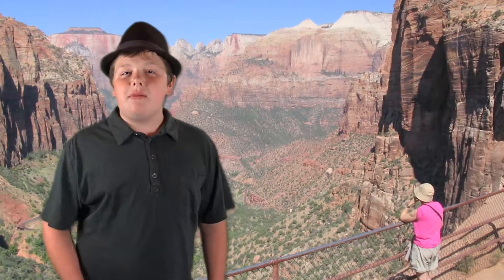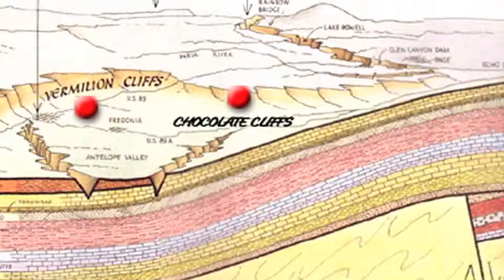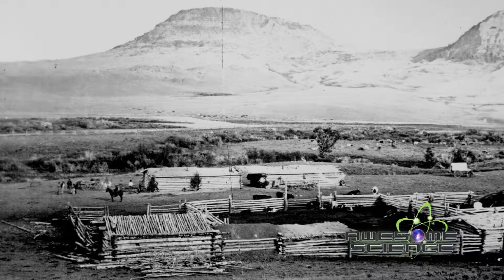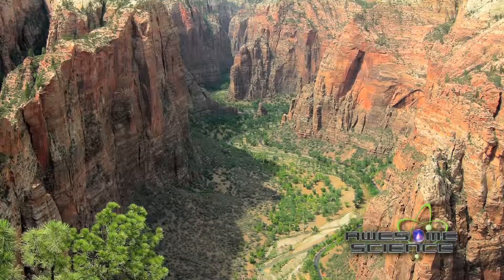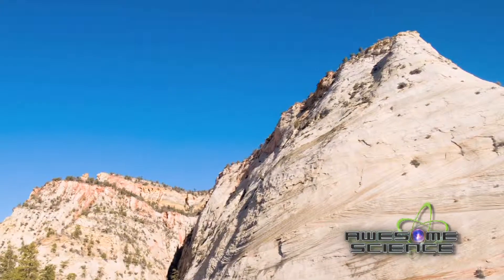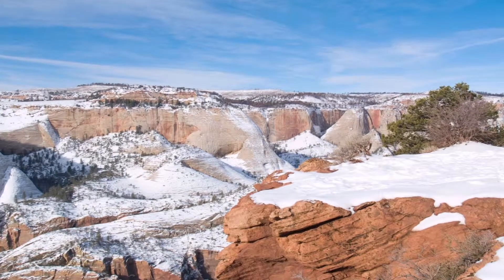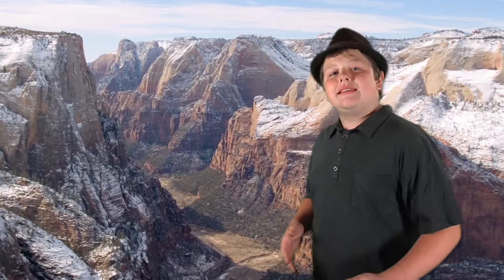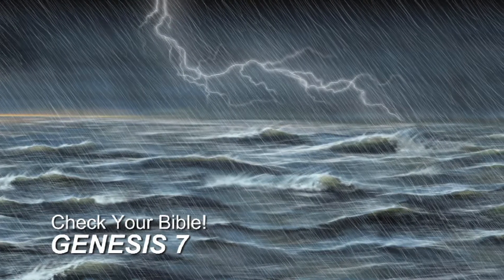AS: How to View Zion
Noah explores Zion National Park and how it shows rapid erosion.

This segment is from the DVD series Awesome Science “Explore Yosemite and Zion National Parks” episode, produced by Awesome Science Media.  It is hosted by teenage, Noah Justice and aimed at youth to teach them how to view science from a biblical worldview.  Series is distributed by Master Books.